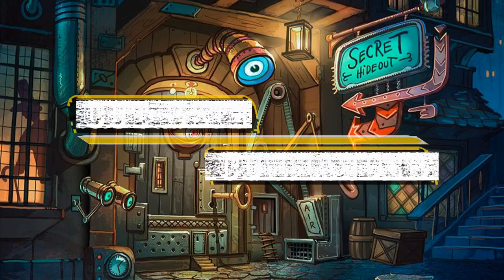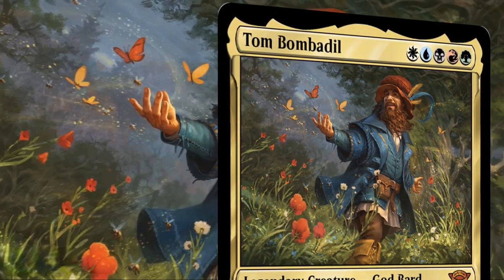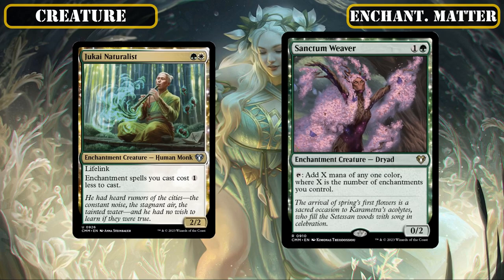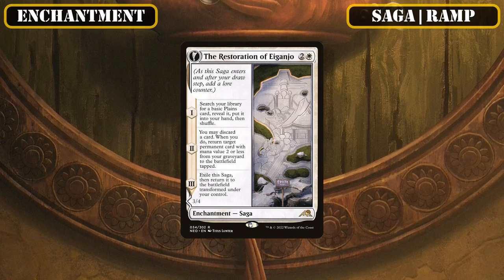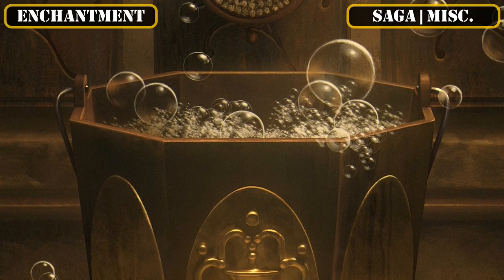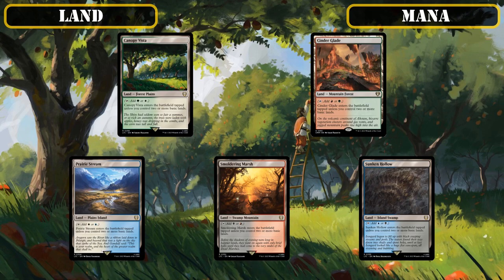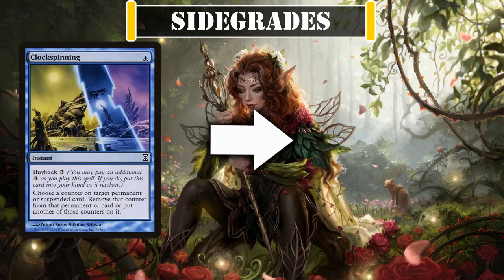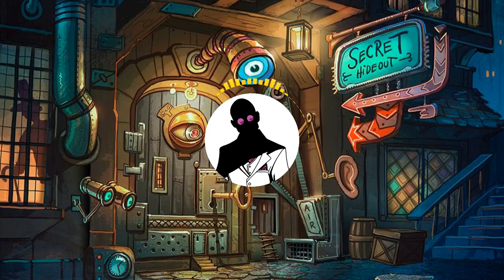Tom Bombadil | Saga Enchantress | Commander | EDH | Budget | Cut-Rate Commander | MTG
Cut-Rate Commander - Episode 81 - Featuring Tom Bombadil from Lord of the Rings: Tales of Middle-earth

Hey folks! After a bit pf a delay - we finally have the build featuring the possible god that couldn’t be bothered to combat against Sauron  - Tom Bombadil.

In this build, we'll of course be going all in on Saga's - both to protect our commander and to benefit from his effects - ranging from core stat improving saga's to provide us with ramp, draw, removal, and wipes to more board presence improving saga's to help pad the low number of creatures we have in the 99 by creating token bodies or by turning into creatures themselves. And then to get even more mileage out of our saga's, we'll be running plenty of ways to add/remove lore counters from them to have them stick around for longer and reproc their chapters again and again, alongside standard enchantment support pieces to generate us value as we cast/play our saga's - until our opponents inevitably fall before Tom's endless stories.

CHAPTERS
00:00 – Introduction
00:45 – Commander & Playstyle
05:36 – Creature
09:12 – Instant
10:01 – Sorcery
10:56 - Enchantment
18:22 – Artifact
19:11 – Land
20:56 – Breakdown
26:09 – Closing Thoughts